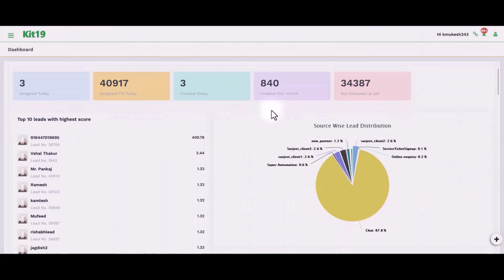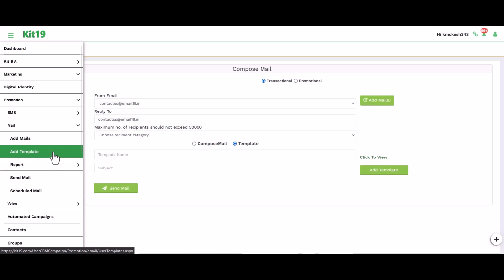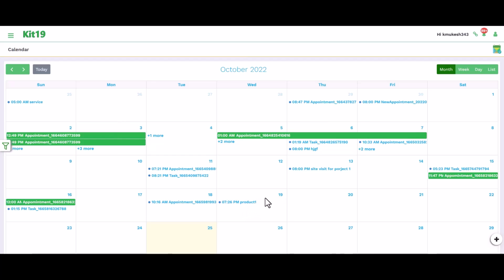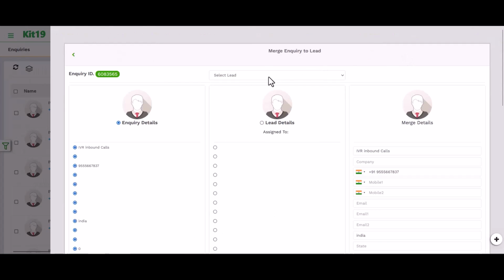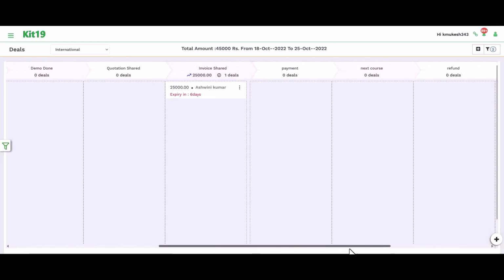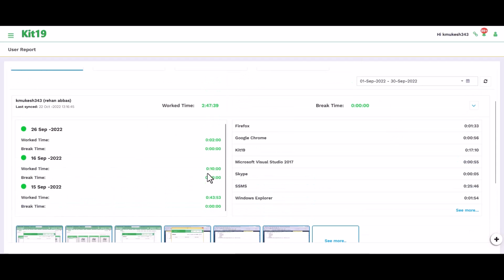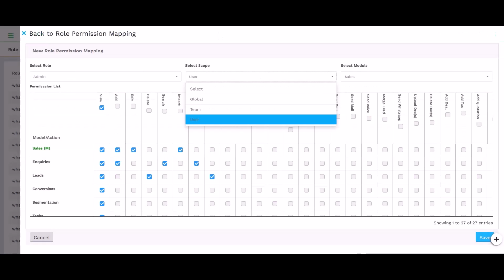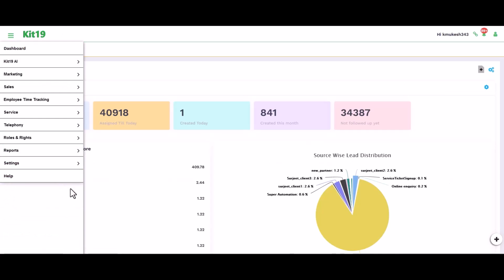Kit19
Timecodes
0:00 - Intro
0:50 - Dashboard
2:46 - Marketing
3:14 - Digital Identity
4:25 - SMS
6:22 - Mail
8:42 - Voice Campeign
9:56 - Capture Leads
11:23 - Automate Campeign
13:31 - Email Integration
14:27 - Marketing Sequence
15:56 - Engagement Center
17:21 - Workflows
18:32 - Sales
18:39 - Enquiries
20:49 - Leads
22:58 - Conversion of leads
23:47 - Segmentation
25:49 - Task/Appointment
26:24 - Customize Followups
27:20 - Pipeline
29:39 - Quotation/Invoice
31:20 - Customer Ledger
31:59 - Whatsapp
34:12 - Employee Time Tracker
35:35 - Ticket Portal
36:56 - Telephony/IVR
38:59 - Roles & Rights
40:30 - Hierarchy
41:09 - Field Masking
41:31 - Reports
44:48 - Setting
48:13 - End